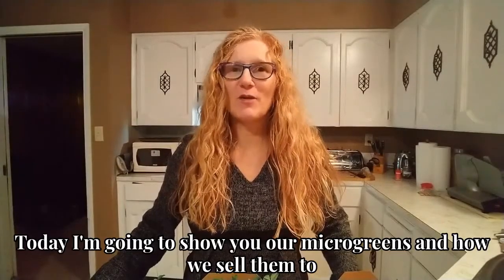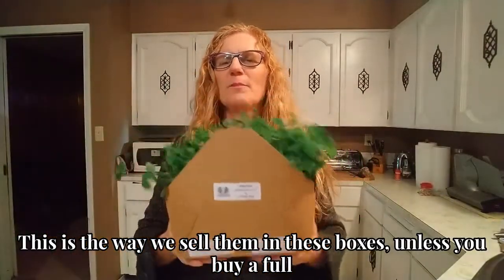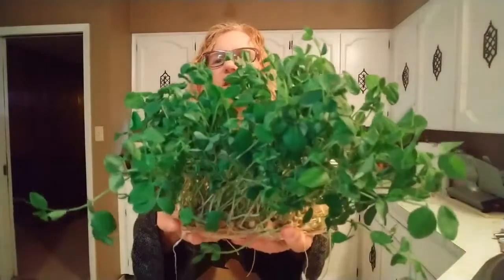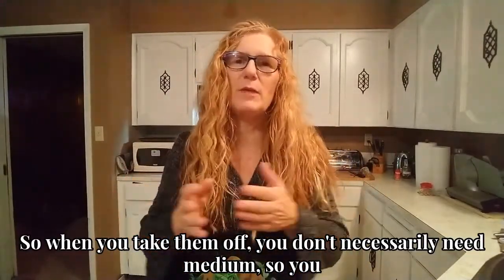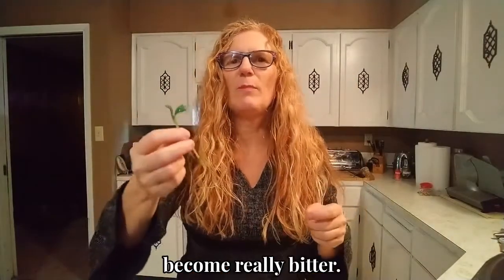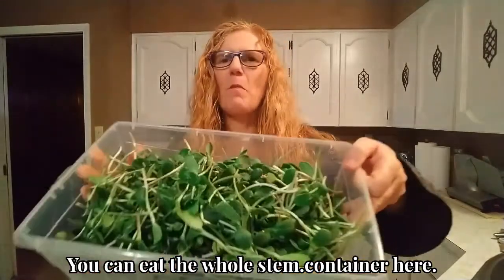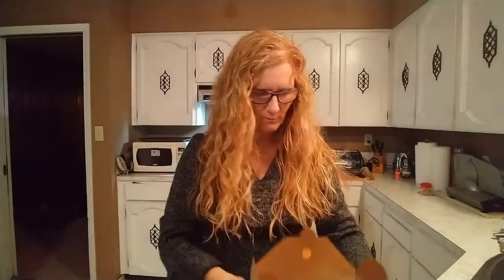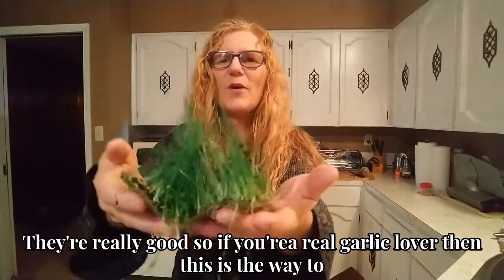How We Package Live Microgreens | scMicroGro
🔶In this episode i'll show you some of our microgreens 🌱 and how we package Live microgreens for our clients.

🔷I'll give some specifics on the Live Micro-Sunflower, Micro-Peas and Micro-Garlic Chives. You will see up close what these microgreens look like. Click the play button and enjoy.